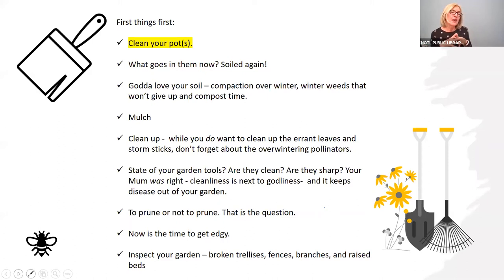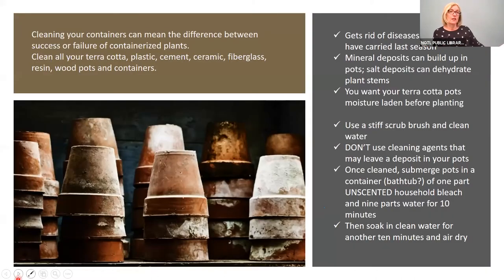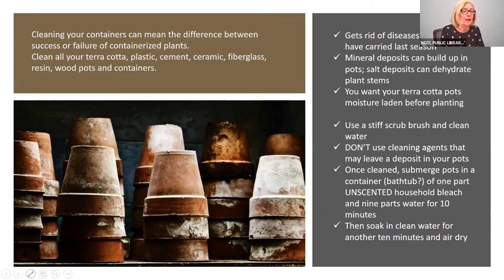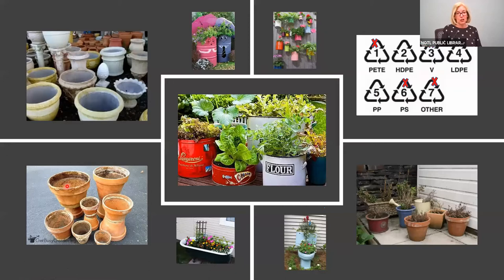Dishin' the Dirt With Betty Knight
This is a gardening webinar hosted by the NOTL Public Library with guest Betty Knight.